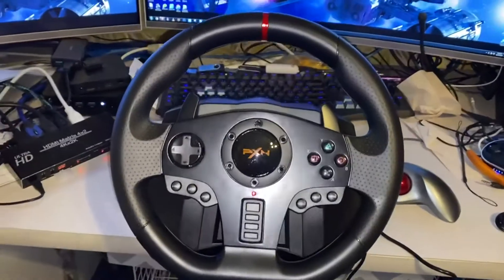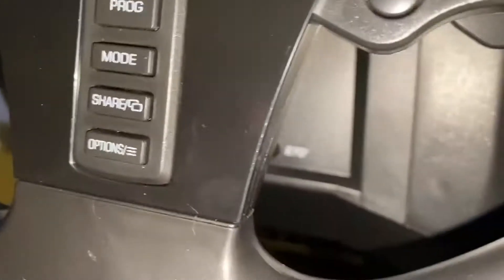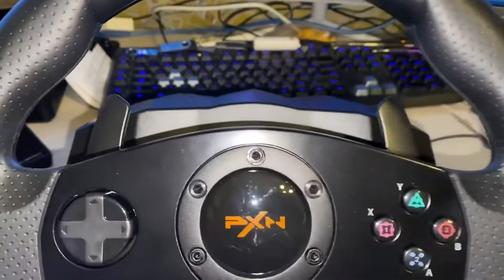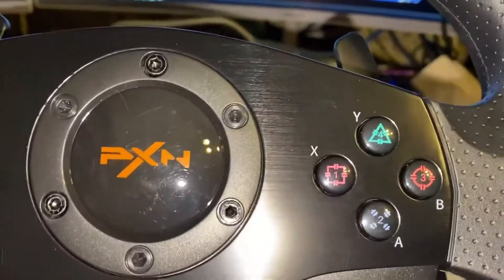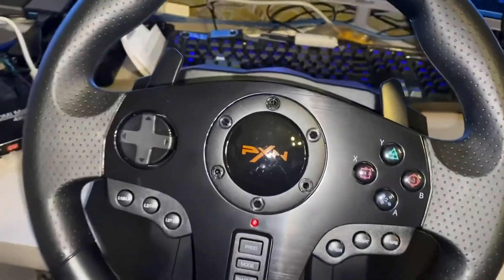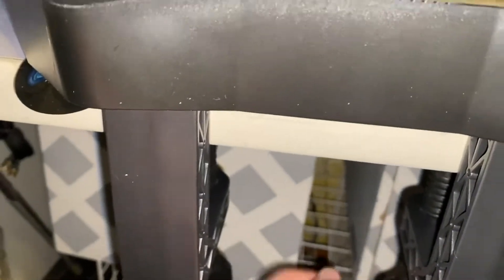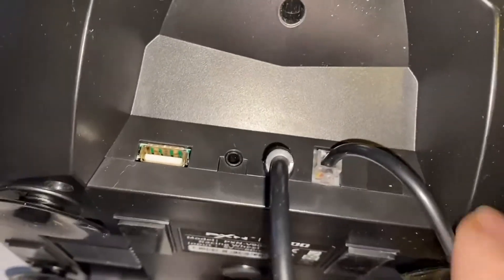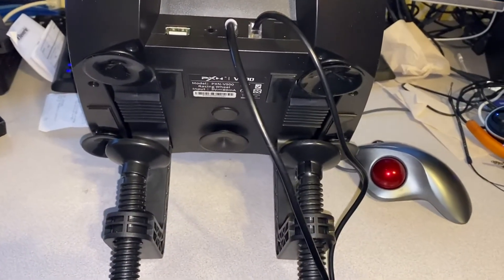PXN V900 PC Racing Wheel, Universal USB Car Sim 270 900 Degree Race Steering Wheel with Pedals Revie